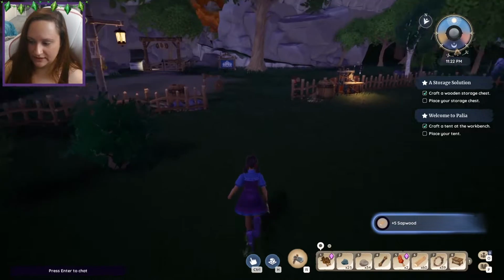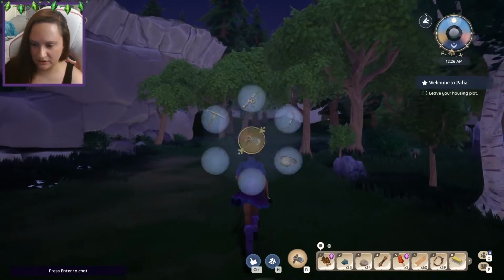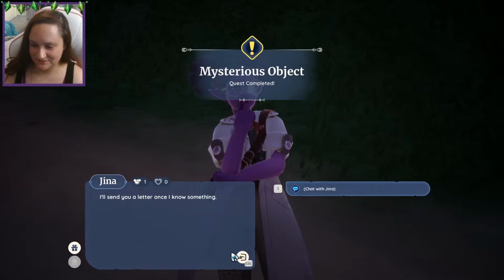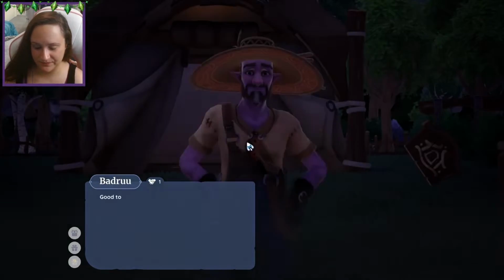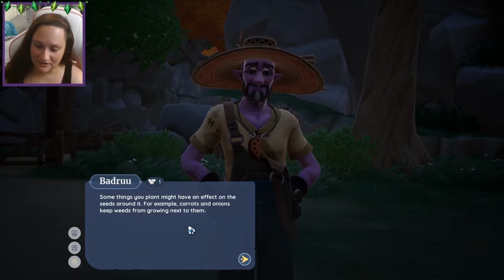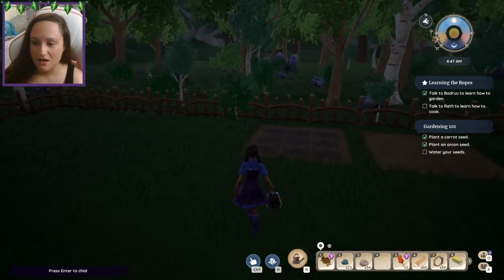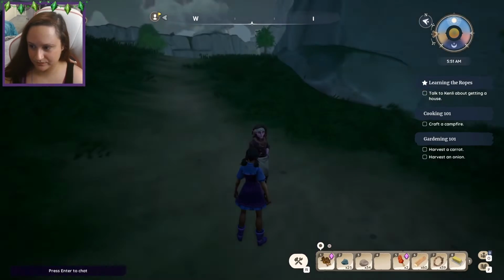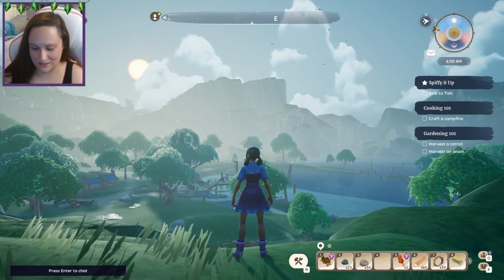We have a TENT! | Palia | Closed Beta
Let's explore Palia together, and PLEASE let me know if you guys want to see more of this game! It's so adorable! Thank you so, so much for the early access!

Origin ID: AngeliaAnn
Etsy Shop

Audio Recorder: Audacity
Screen Recorder: OBS Studio
Video Editor: Adobe Premiere Pro

Palia, MMO, Cozy Game